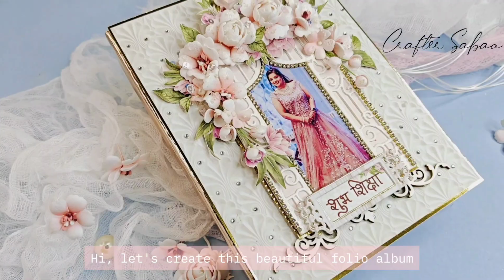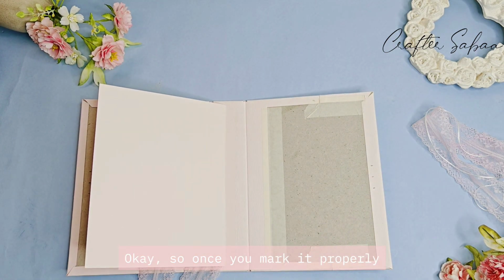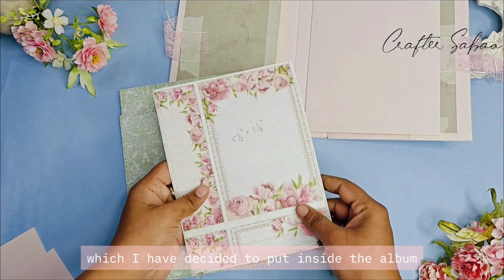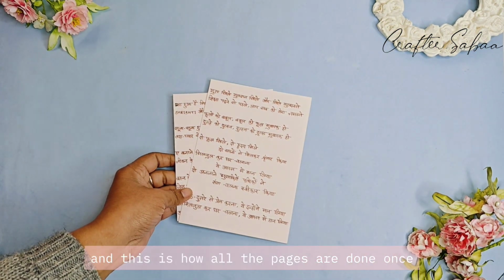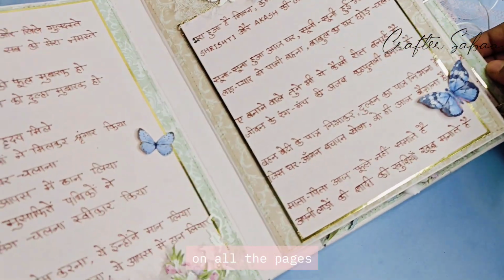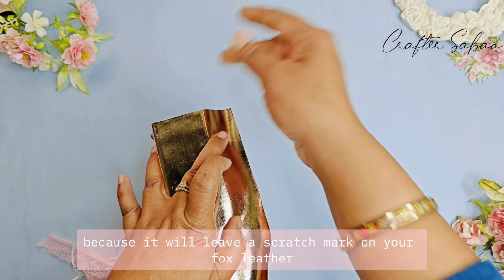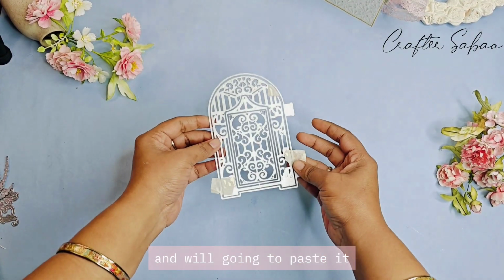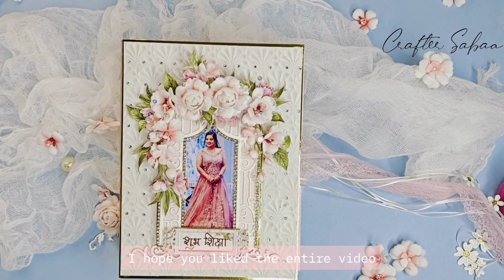Easy Folio Tutorial with measurement | Handmade Photo album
Dear Views, thank you for stopping by. I am sure watching this video has inspired you to create this beautiful Photo Folio by your own.

Measurements:

Cover Page Base
6"*8" - Cut 2 pieces from Chipboard Sheet (1000 gsm)
2"*8" Spine - Cut 1 piece from Chipboard Sheet (1000 gsm)

Pattern paper used to cover the Cover page
5 7/8" * 7 7/8" pattern papers ( I have used Scrapboys First Love Collection)

You can use any color of Faux Leather to cover the spine, it will help to avooid the cracks on paper while opening and closing pages.

Laces and twine length- 8"

Papers

Pastel Pink Cardstcok
Chipboard Sheet

Glue used:
Glossy Accent
Shooting Accessories:
Ring Light
Tripod for table
Tripod Stand

If you would like to learn the Fabric Flower making or Scrapbooking from the scratch, then You can ENROLL in my MASTERCLASSES.